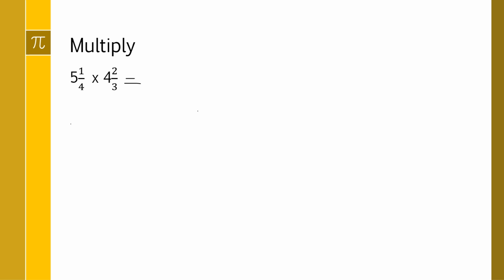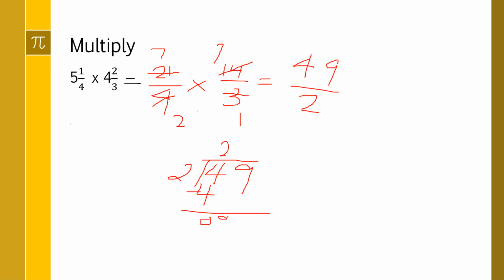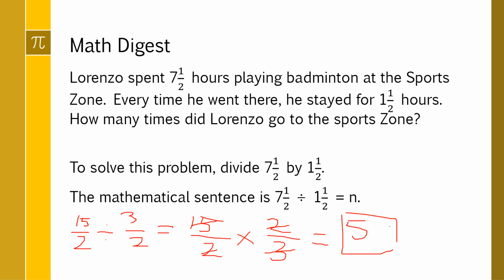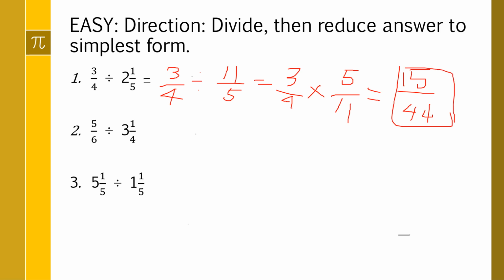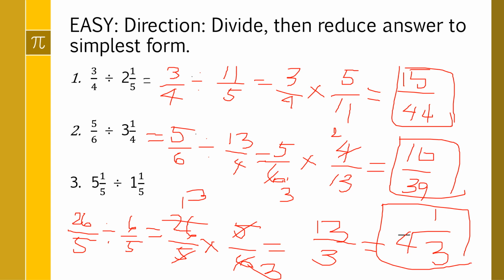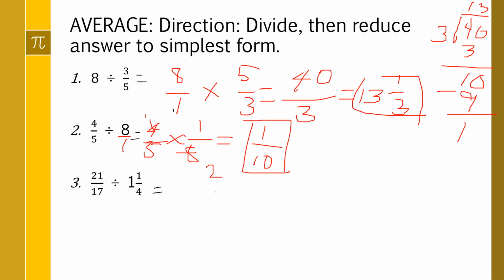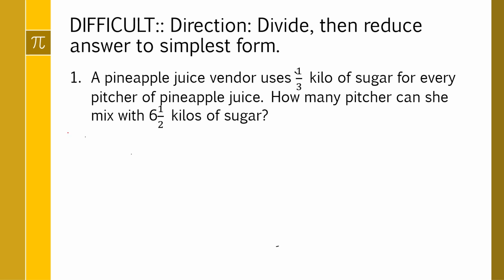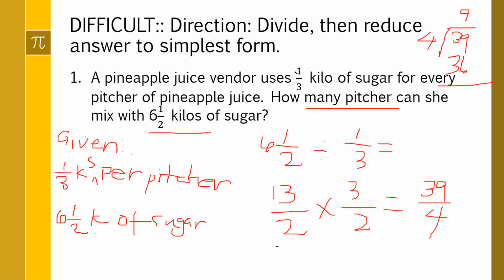Dividing Mixed Numbers II Teacher Marife Adonis